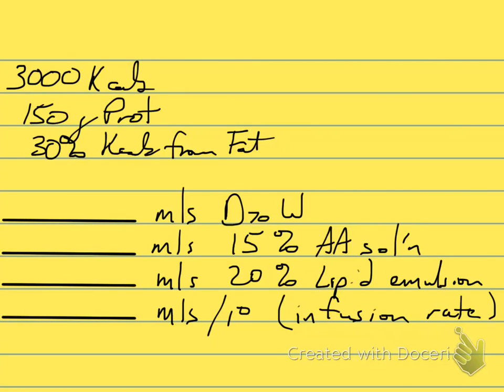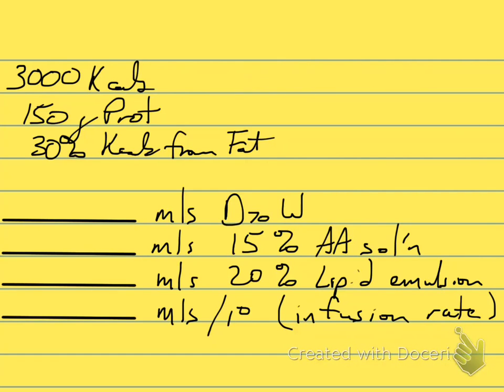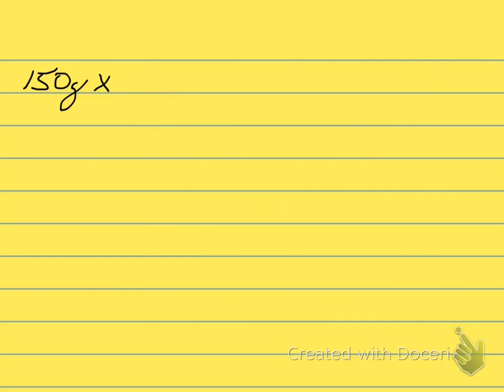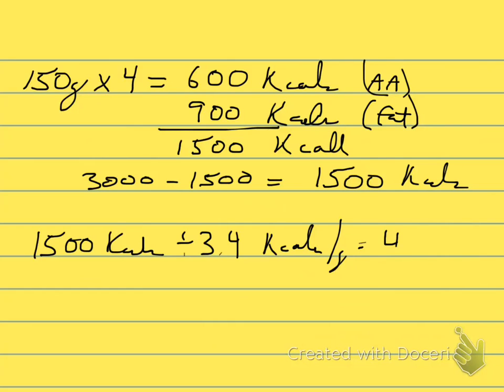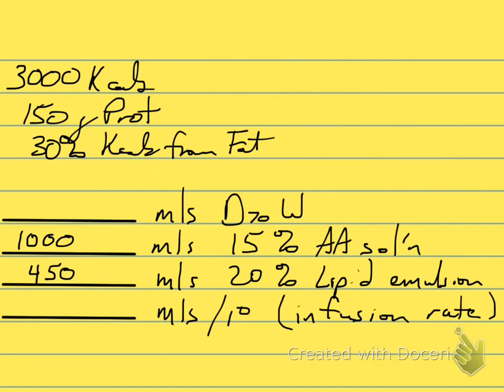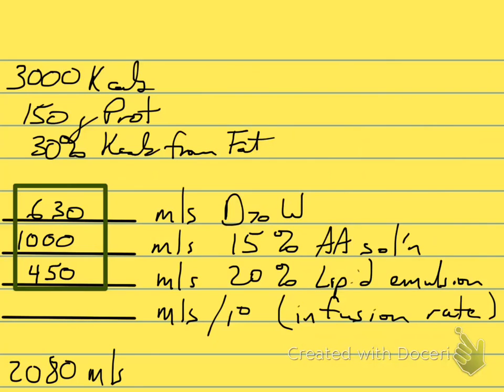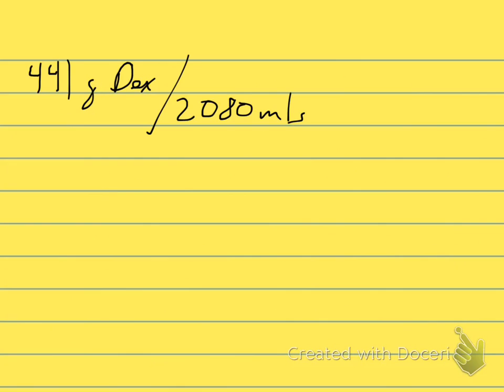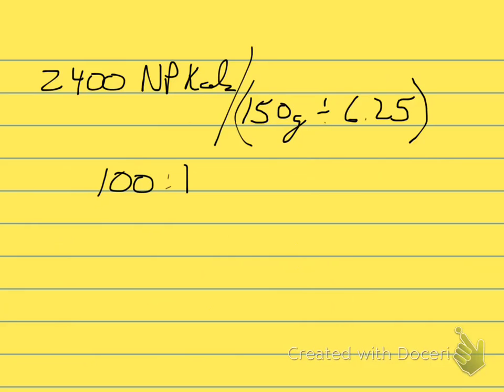Calculating TPN Prescriptions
Shows you how to calculate a TPN prescription, including final concentration of Dextrose and AA, as well as NP Kcal:N ratio